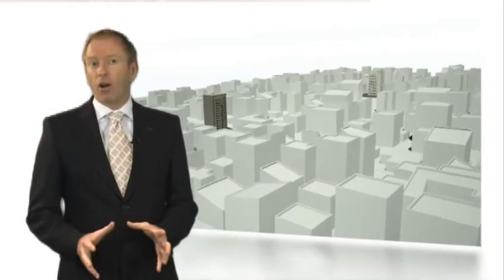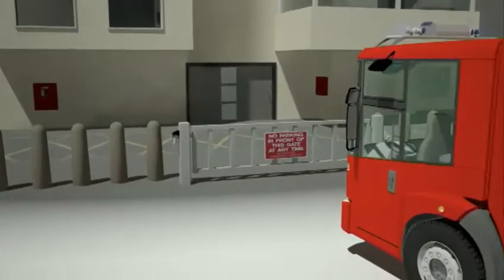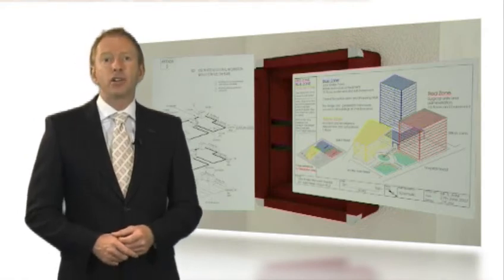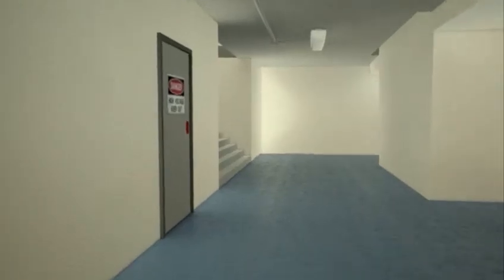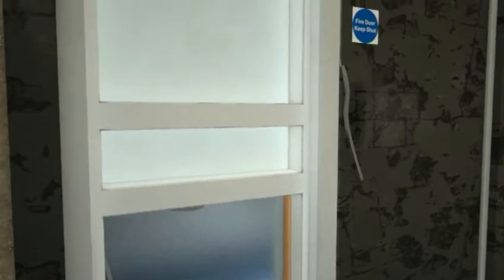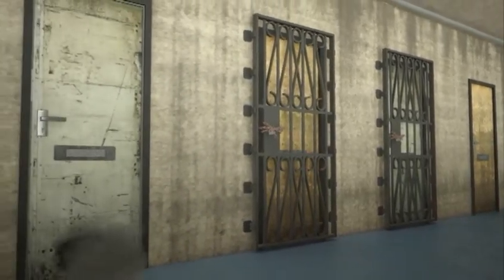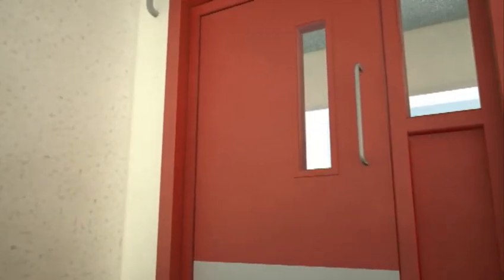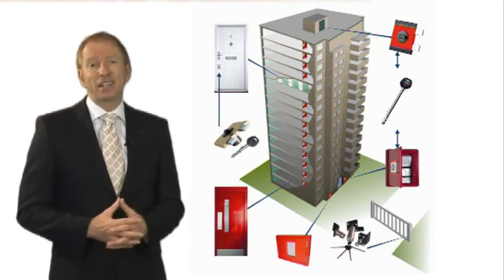How will your building perform in the event of a fire?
The importance of correct specification of fire doors for compartmented areas and   related fire safety considerations.  Highlights the potential dangers of smoke as well as fire if an incident occurs within the buildings.